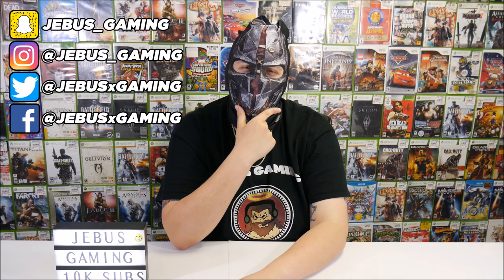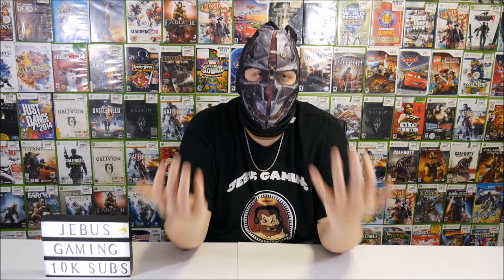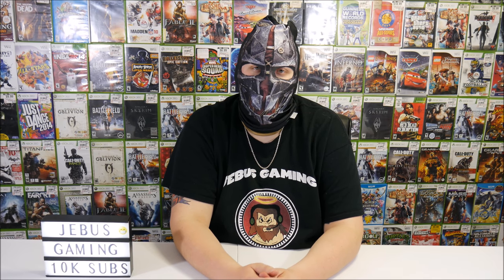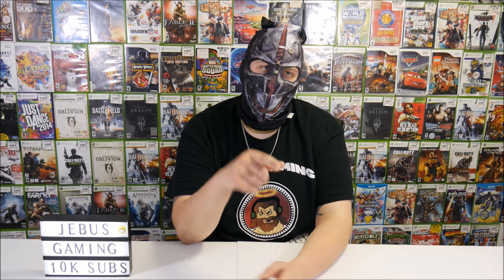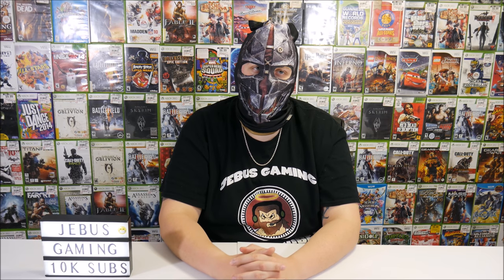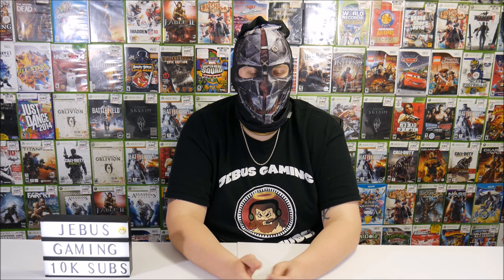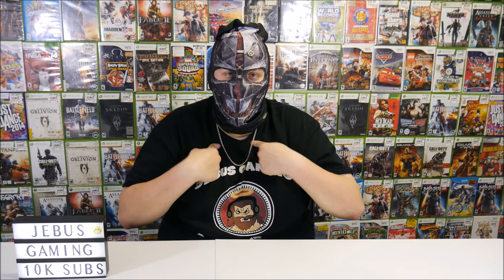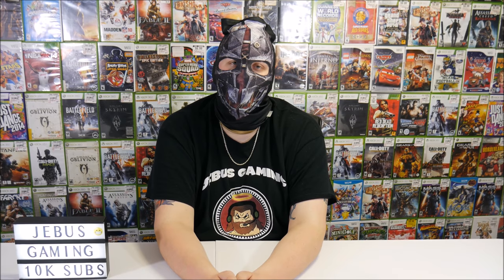10K Q&A AND GIVEAWAY WINNER! Jebus Gaming 10,000 Subscriber Q&A and Giveaway Winner!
Today we are doing the promised Q&A video, where I will be answering all almost 200 questions for you guys! We will also be randomly generating the giveaway winner in this video, so make sure you check it out to see if you're the lucky one! If you did enjoy the video, make sure you leave it a big thumbs up, and if you're not already, hit that subscribe button for amazing dumpster dives every single day!